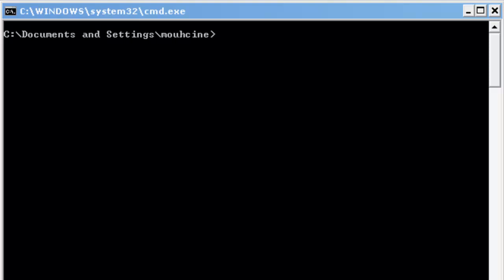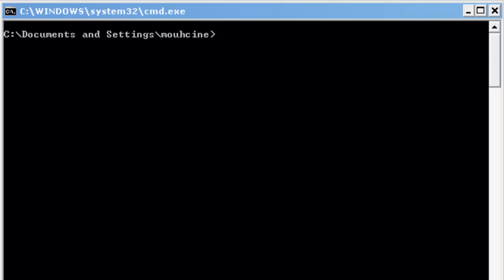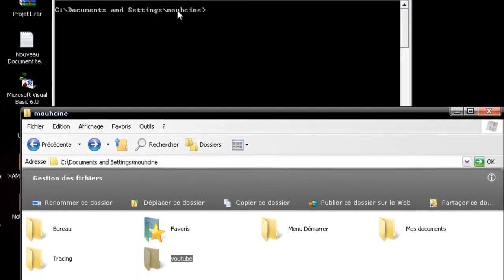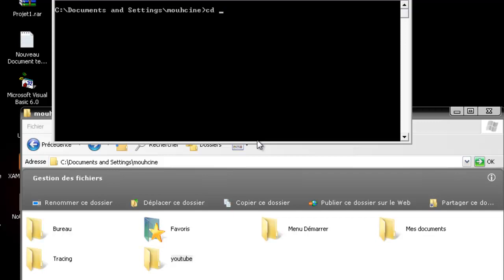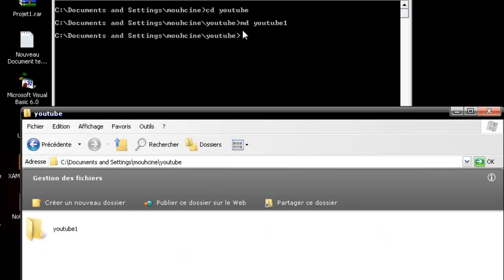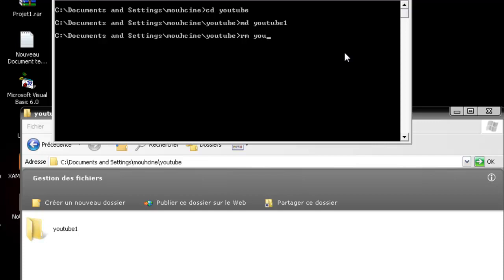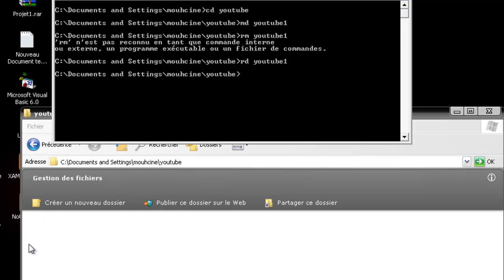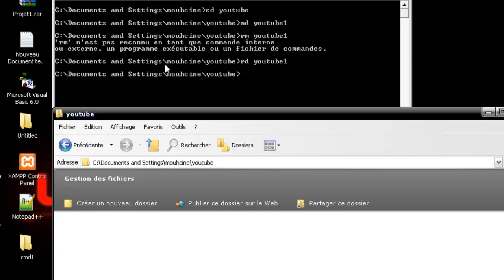MS-dos ("CMD") - tutorial -2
tutorials about the CMD or MS-dos and how to create variables and some cool ather commands in msdos